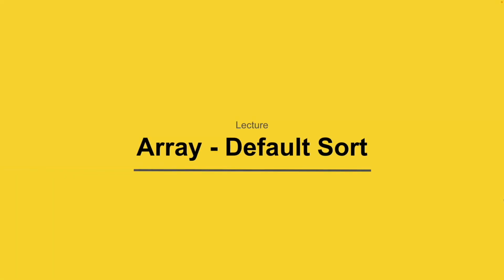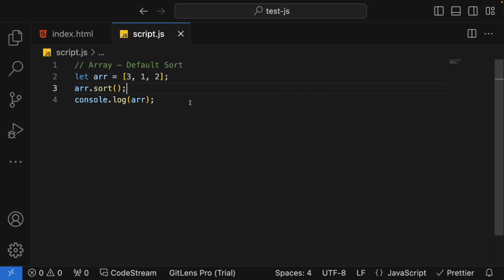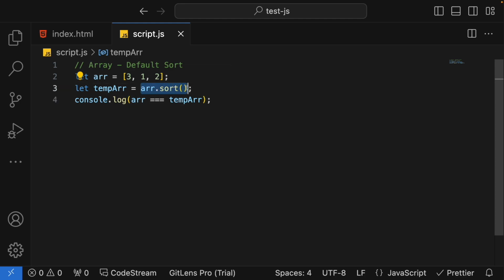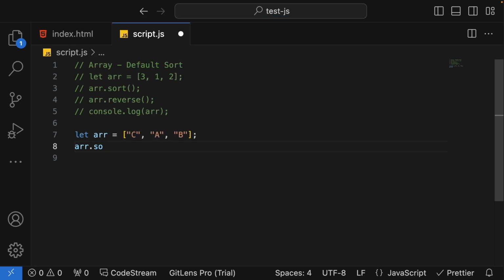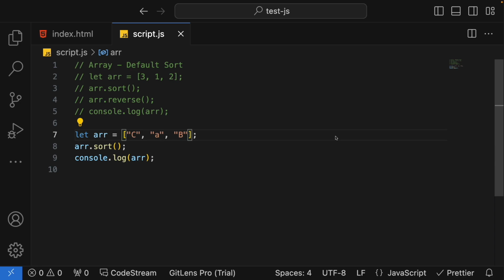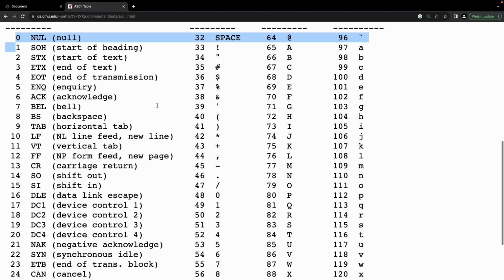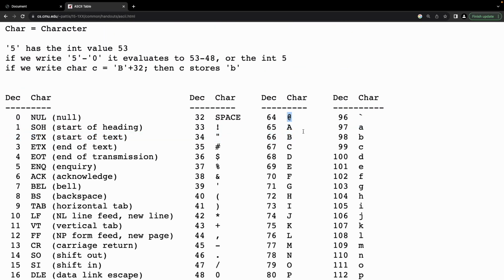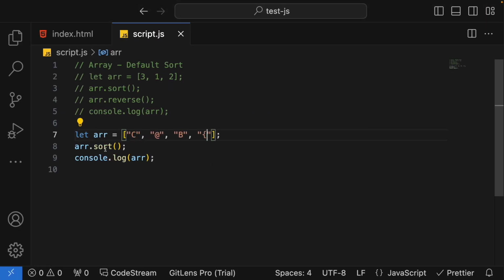Javascript - Array - Default Sort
In this video tutorial, will see 'Javascript - Default Sort in Array' in detail with examples.